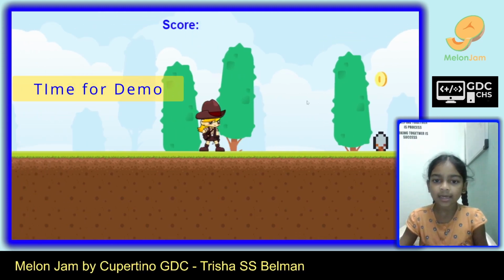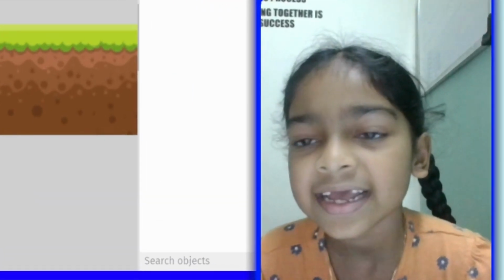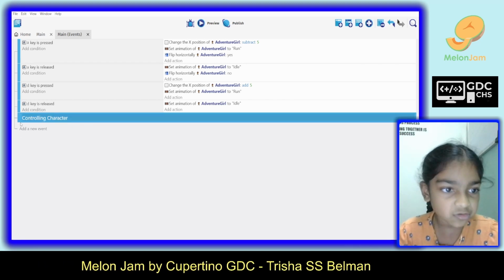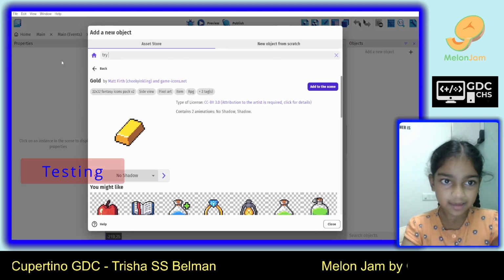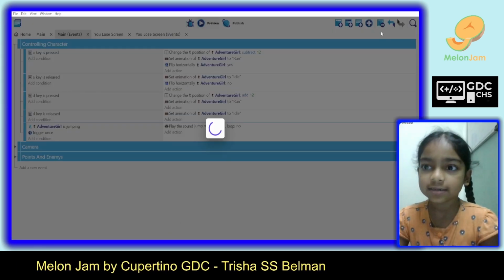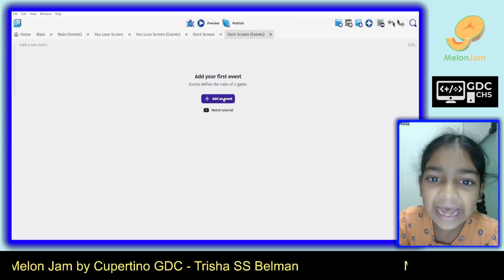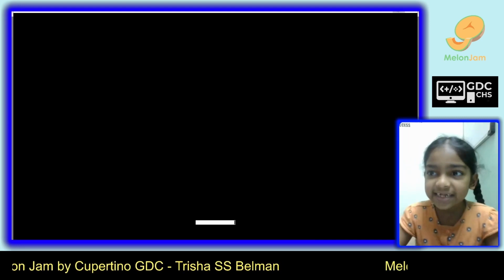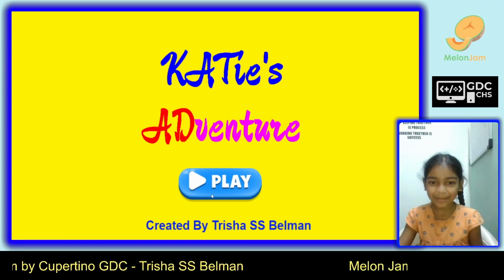MelonJam 3 | 2D Game | KATie's ADventure | By Trisha SS Belman | belmans4kids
I am participating in the Hackathon from Cupertino GDC for the prize value of $ 16,558/-. Here I would be creating a 2D Game.

Enjoy my making session.